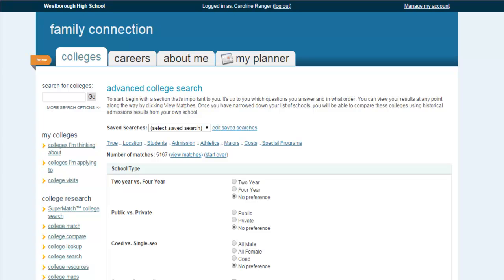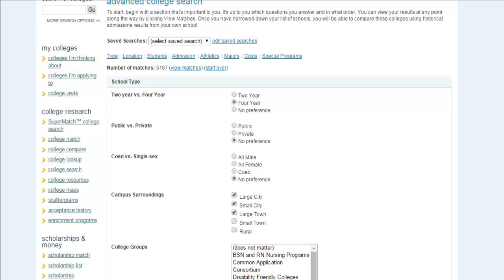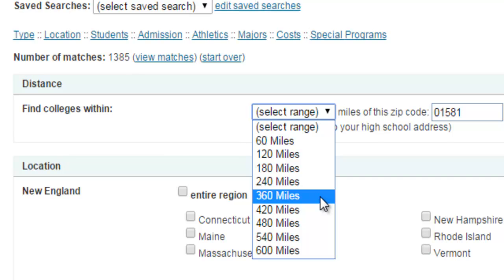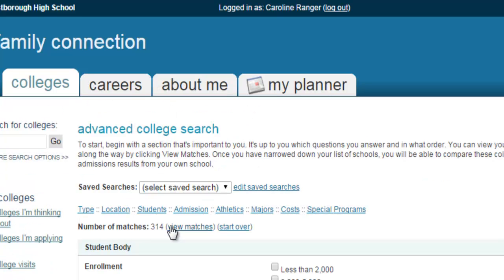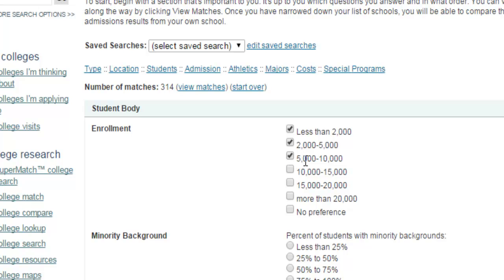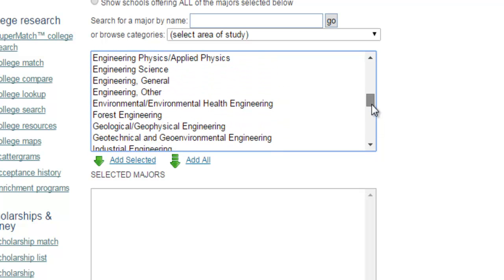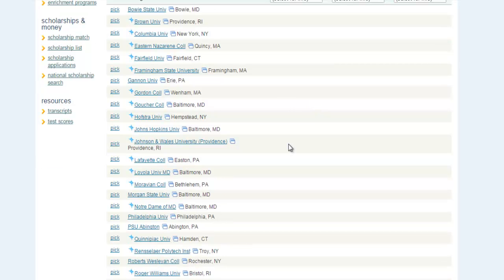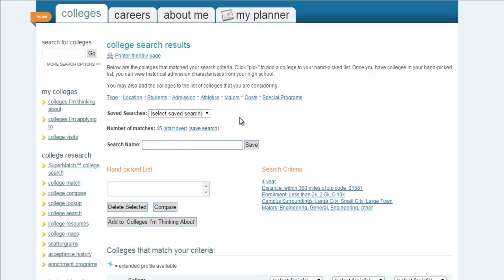How to Search for Colleges on Naviance